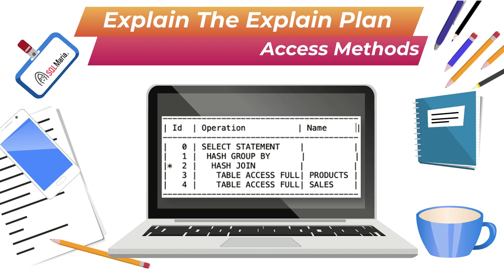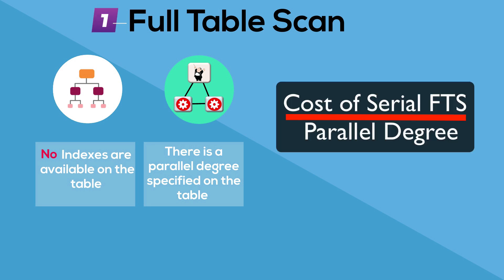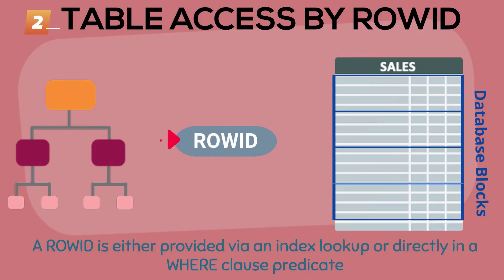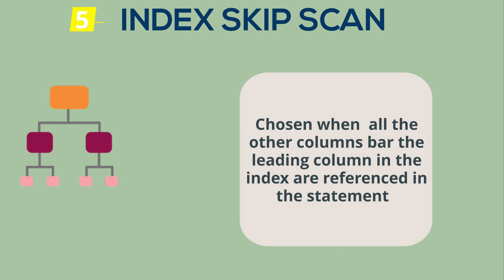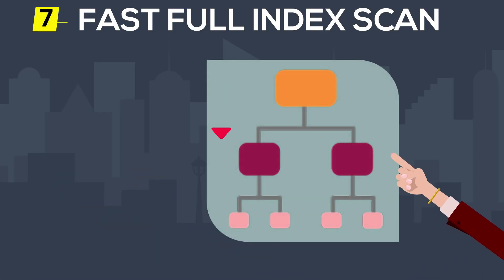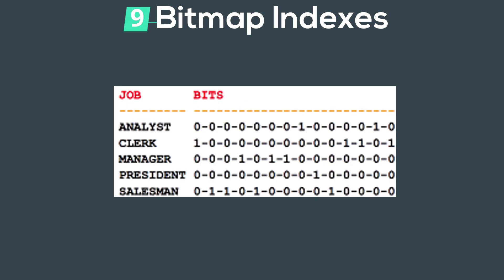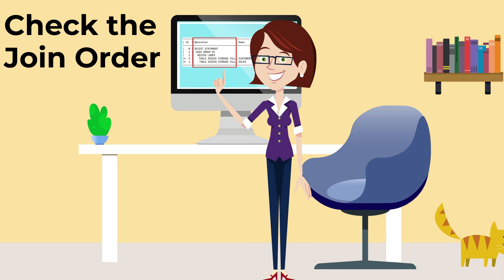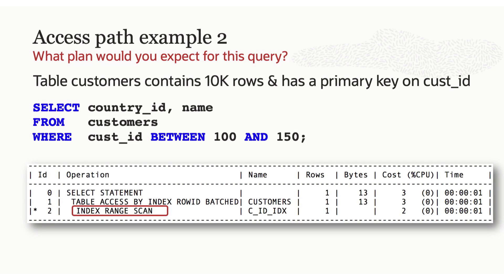Oracle Optimizer Access Methods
The Access Method - or access path - in an Oracle execution plan shows how data will be accessed from each table (or index) in your query. The Optimizer selects the Access
from the nine different options available to it. This video describes the nine different Access Methods and explains when the Optimizer will choose each one. At the end of the video, you have an opportunity to play the role of the Optimizer as we work through several sample statements and decide what would be the best Access Method for each statement.
TOC
What are Oracle Optimizer Access Methods? 0:14
How many Access Methods does the Oracle Optimizer have? 0:30
What is a Full Table Scan? 0:54
What is a Table Access By ROWID? 2:19
What is Index Unique Scan? 3:14
What is an Index Range Scan? 3:40
What is an Index Skip Scan? 4:17
What is a Full Index Scan? 5:10
What is a Fast Full Index Scan? 5:59
What is an Index Join? 6:35
What is a Bitmap Index access? 7:10
How to find the access method in an execution plan? 8:02